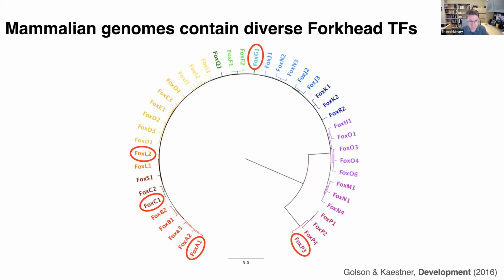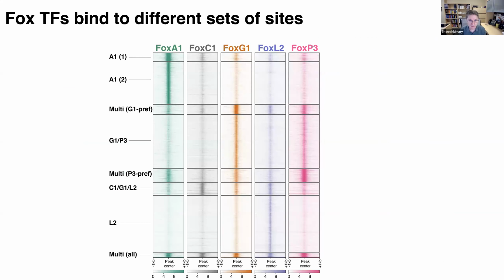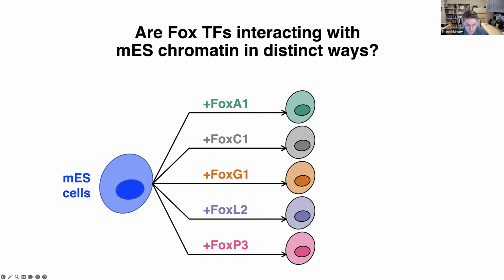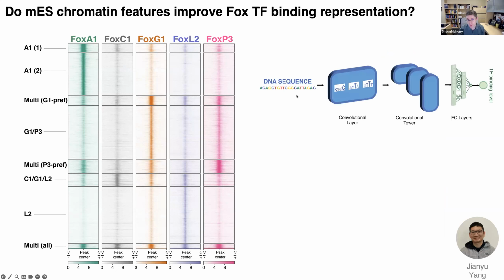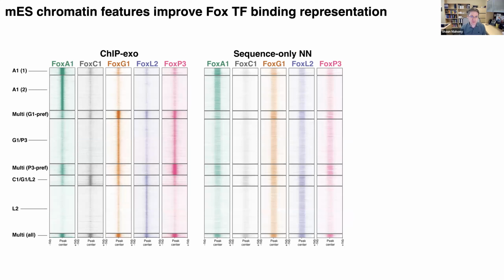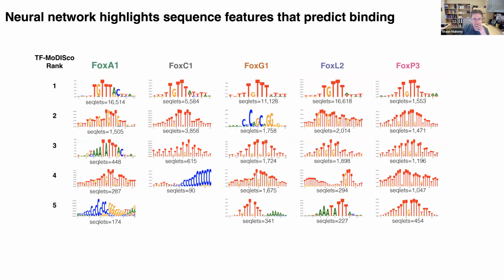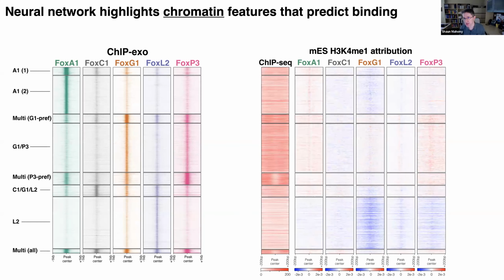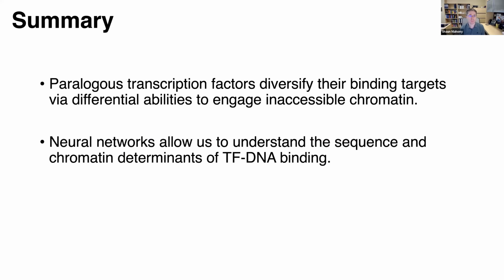Joint sequence and chromatin neural networks... - Shaun Mahony - RegSys - ISMB/ECCB 2023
Joint sequence and chromatin neural networks characterize the differential abilities of Forkhead transcription factors to engage inaccessible chromatin - Shaun Mahony - RegSys - ISMB/ECCB 2023